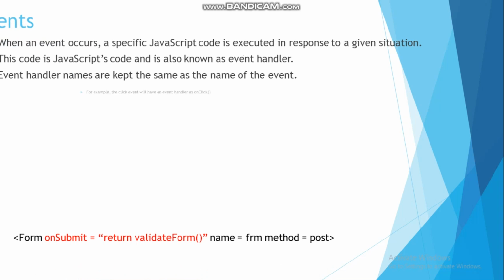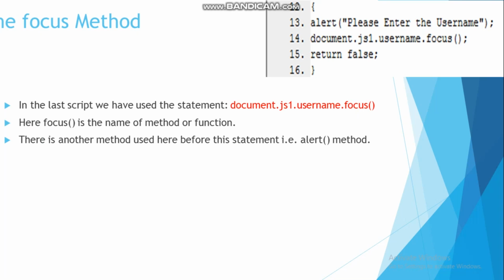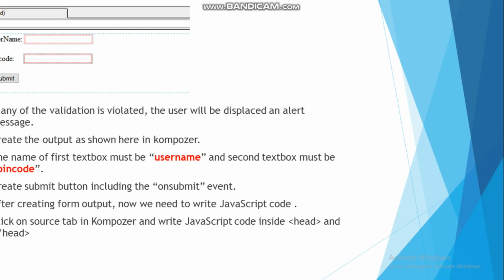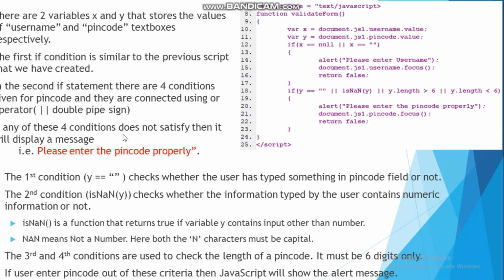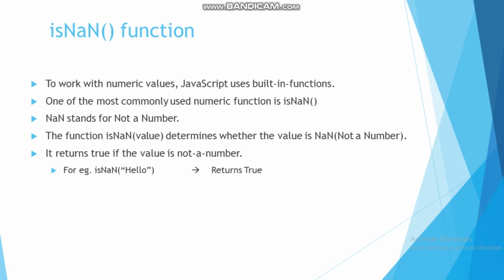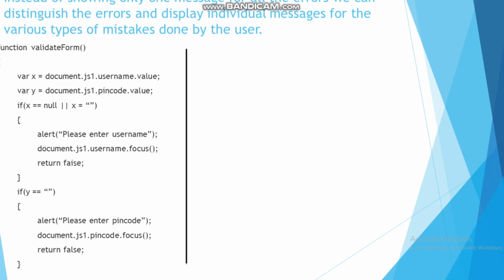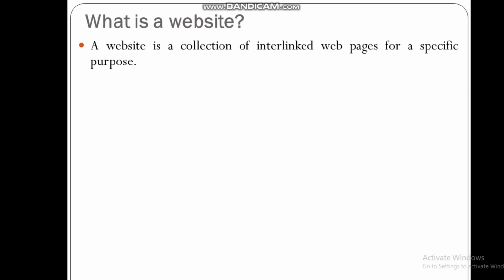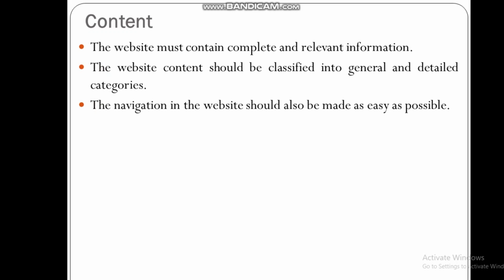12thEng Computer Ch 2 P-5 & 3 P-1